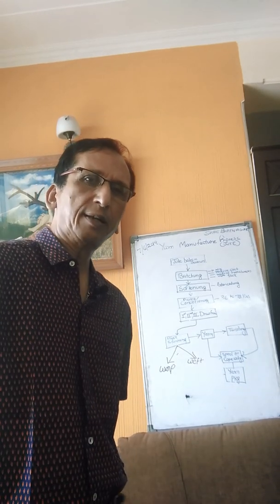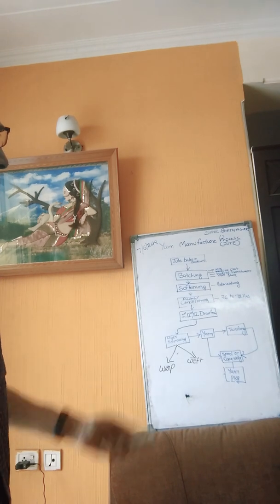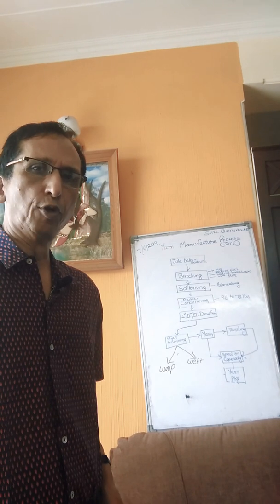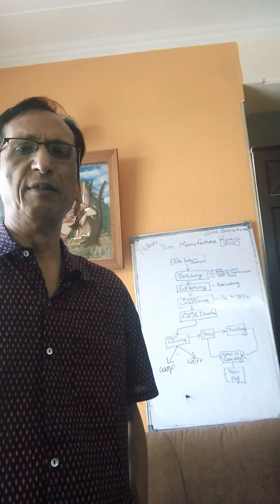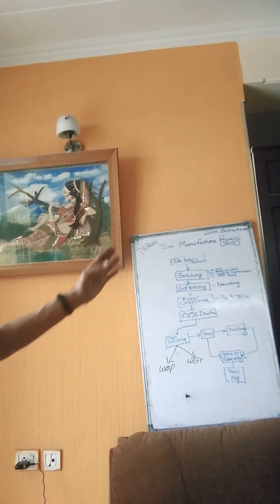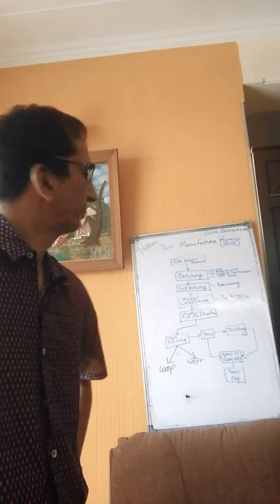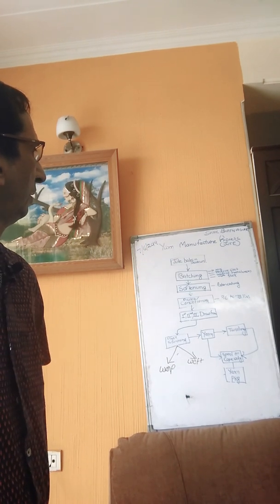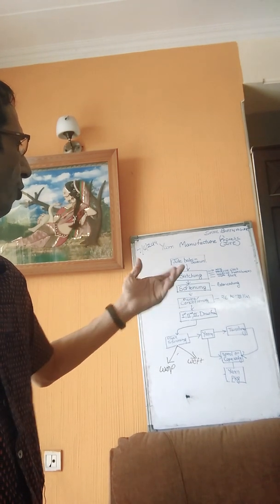Flow chart of Jute yarn manufacture process .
YarnManufacturing Jute is a natural fibre with golden &silky shine.The Jute was used in charpae ie bed ,ropes for binding cattles , Hessian bag,Sacks for storing as well as transporting grains, vegetables,Ships ,Filling material in Sofa ,Car seats,In construction of Roof,Book binding &Perfect packing material for transportation .This fibre,now a days replaced by PP,Nylon and polythene ,which is dangerous for environment.
Let us work on promoting this fibre by replacing fibres dangerous for our environment.